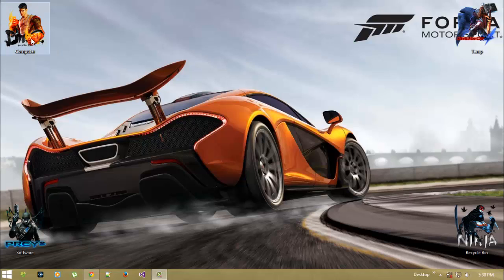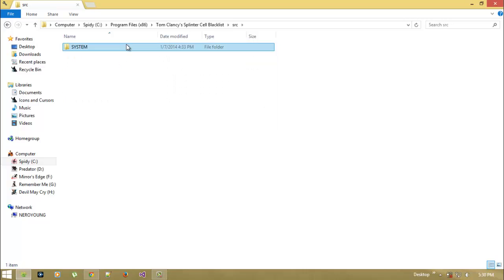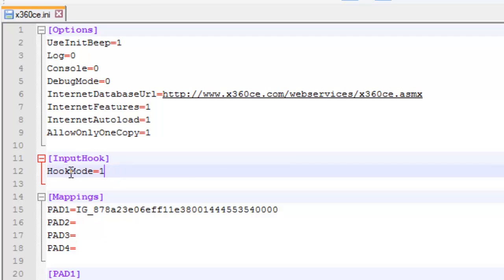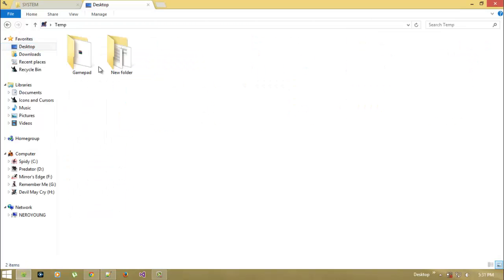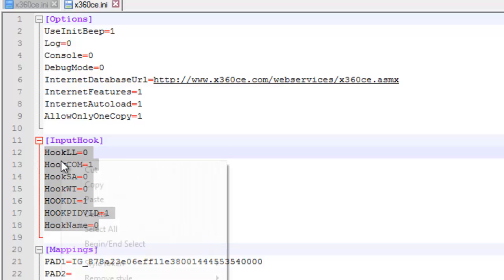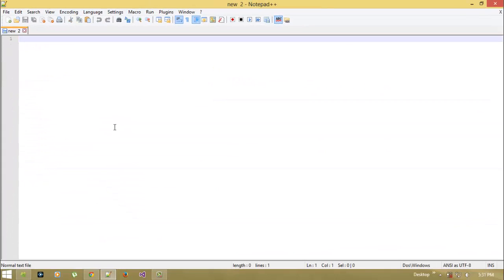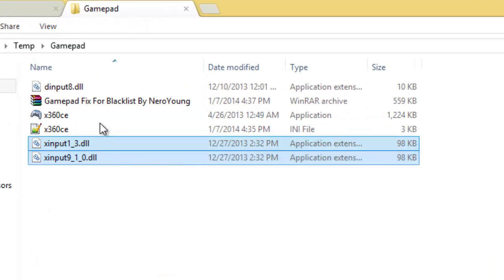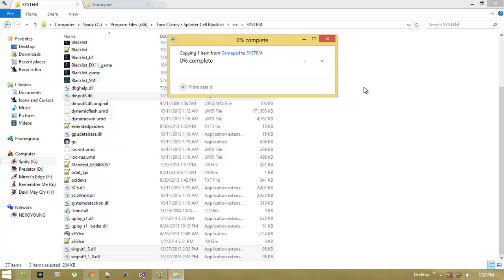Splinter Cell Blacklist Gamepad not working fix (x360ce)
Hi
This method is tested with Frontech JIL 1731 genetic USB Joystick ( USB Gamepad ).

Happy gaming!